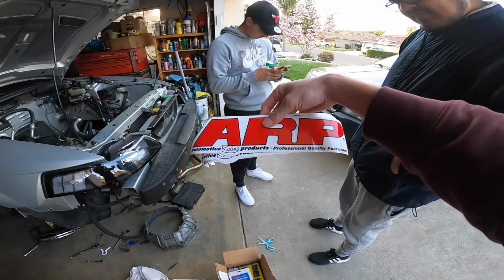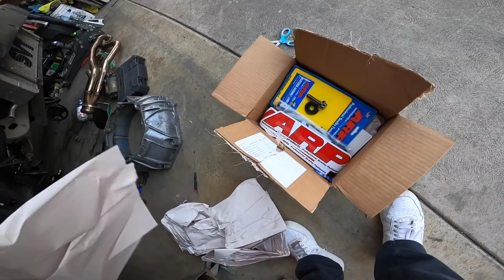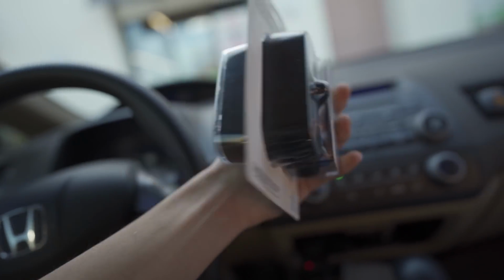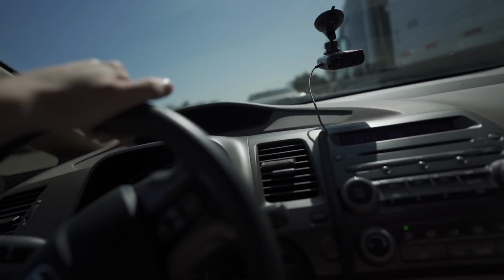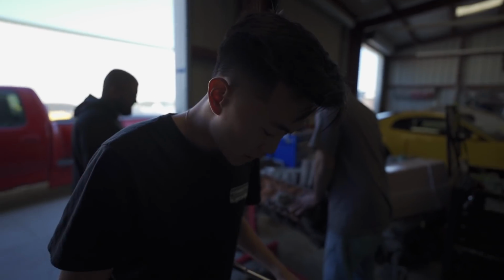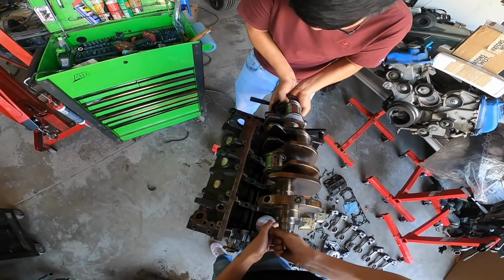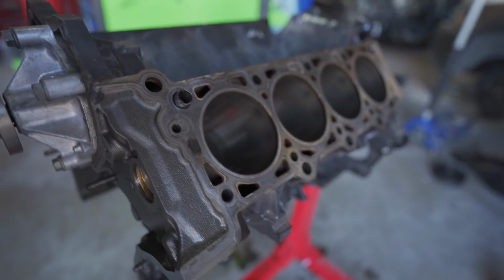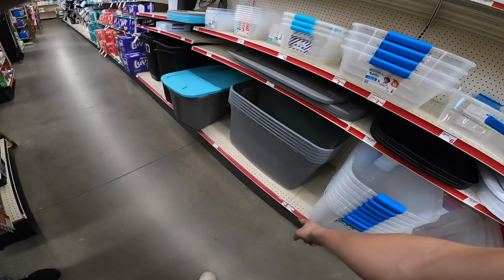What Happened to the Infiniti owner that hit the SVT Cobra...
5.0
Carbon Fiber Pieces- Code “AlexSVT”